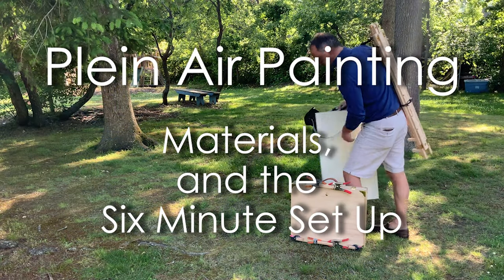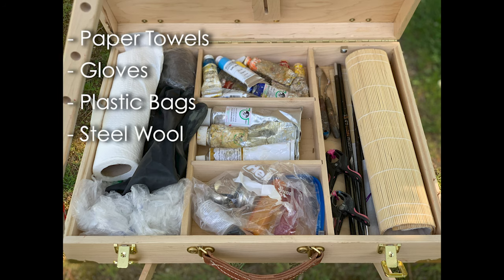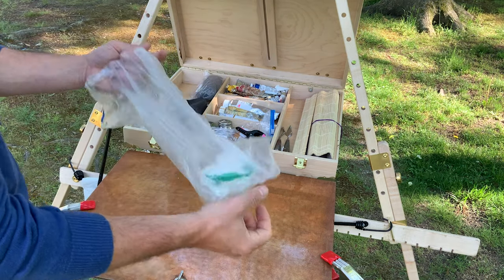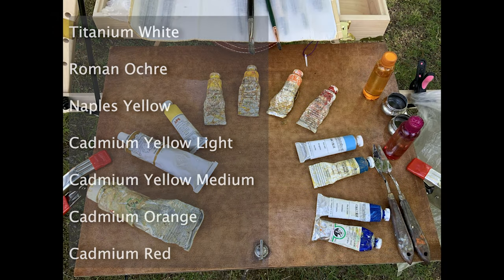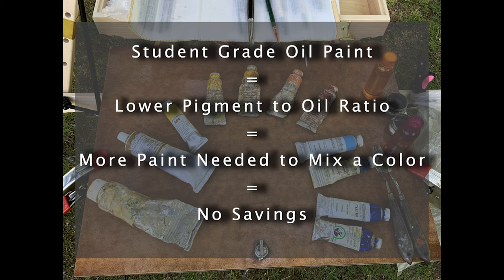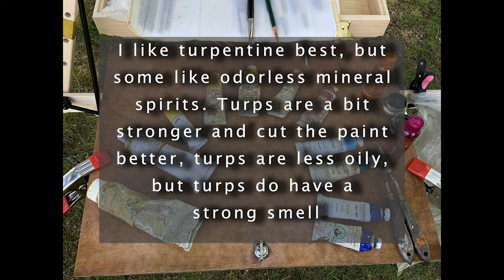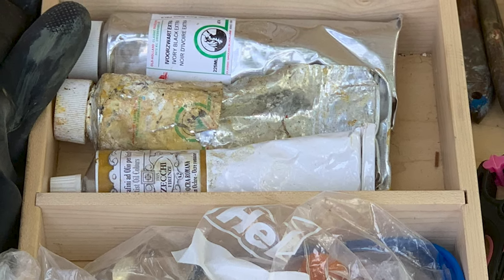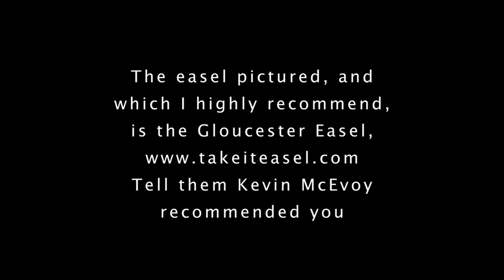Plein Air Painting, Six Minute Setup, and Oil Painting Materials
PLEIN AIR PAINTING MATERIALS

Remember that painting is based on drawing, and if you are just beginning all you need is a simple pencil and a sketchbook. For those ready to paint, please see below.

I’d like to quickly state that much of what I’ve learned about plein air painting comes from three friends of mine, outstanding professional, plein air painters Marc Dalessio , John Traynor, and Leo Mancini Hresko. Visit their websites to view their work. Marc has an excellent and informative Youtube channel. I’m indebted to them for everything that I am relaying below.

Plein Air Easel– I recommend starting with a cheap, inexpensive plein air easel, such as a standard French Easel. The easel that I use is the Gloucester, sold by Take It Easel, a beautiful product that is hand made in Vermont. It is easy to sling over your shoulder, and sleek in its compact design. Best thing about the Gloucester is that nothing can blow it over or knock it over, very important for plein air painters.

Palette Box– I have a handmade box, made by Bob Rummel, an excellent woodworker from the US. It does a good job of storing everything that I need for painting. What’s best, it doubles as a palette, as the palette is built into the box. Alternately, you can use a lightweight backpack to transport everything you need for painting. It’s a question of personal preference, and how far you will be trekking- bags are cheaper, and lighter by far than boxes. Bob's website doesn't have a specific cart or form, but you can contact him and tell him that Kevin McEvoy sent you.

Canvas– The golden rule of plein air painting is: always bring two or three canvases to every painting session, no matter what. You never know when the weather/cloud cover etc. will change, and you might need a new canvas. I recommend New Traditions Panels for plein air painting. They have an excellent type of canvas called C66, it is linen with two coats of titanium primer, mounted on gatorfoam panel. This is a superb painting surface, and if you order in bulk (ten or fifteen smaller canvases), then you can save. Source

Brushes– sable and bristle. I recommend Rosemary brushes. Two types: Series 2065, Chungking, assorted sizes. Series 11, Pure Kolinsky Sable, assorted sizes

Palette- I prefer wood, non disposable. My palette is built into my palette box, as I do not like to hold a palette while I plein air paint. If you prefer a hand held palette, there are a few types out there that are good. My favorite is the Zecchi hand crafted from Jackson art, but there are other excellent types.

Solvent- Gamsol (oderless mineral spirits), or Turpentine. No commercial paint thinners/spirits, only artist quality. (Commercial grade is extremely noxious and potent, and will destroy brushes)

Oil Paints- The assortment of paints I recommend can all be found from Blue Ridge Oil Paints, listed as follows:
– titanium white
– Naples yellow
– Yellow ochre
– cadmium orange
– cadmium red
– kings blue
– cerulean blue
– cobalt blue
– ultramarine blue deep (only available from Old Holland, on Utrecht website)

Painting Medium- I prefer Balsam mediums, such as Demayerne, from Blue Ridge. You can work with many types of medium, but I would strongly suggest staying away from Liquin. Also, educate yourself before going headlong into any medium- for instance, sun thickened linseed oil, if used too liberally, can turn whites into tawny, uric yellows over time.

Source: Supermarket

Plastic Shopping Bags- for use as garbage bags
Source: Supermarket

Dishwashing Gloves- For squeezing out fresh paint and for cleaning up
Source: Supermarket

Shampoo bottles, small– Two Needed, to store solvent and medium
Source: Available at most pharmacies, in travel section

Bungee cord- An elastic bungee with hooks on either side
Source: Hardware Store

Steel Wool- Optional, for scrubbing away dried oil paint
Source: Hardware Store

Bug Spray- Keep two types on you: the natural type for mild pests, and the deep woods type for times when the bugs are more aggressive
Source: Hardware Store